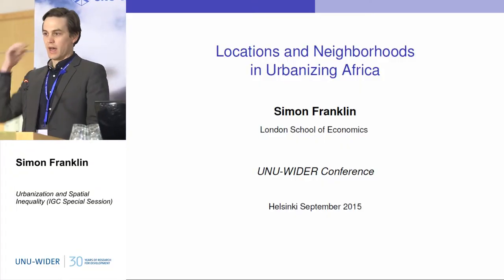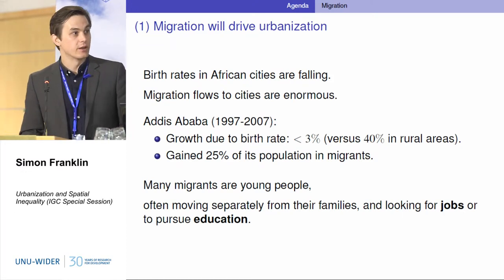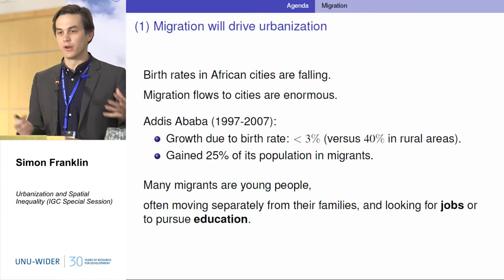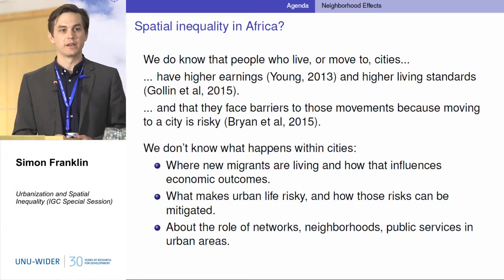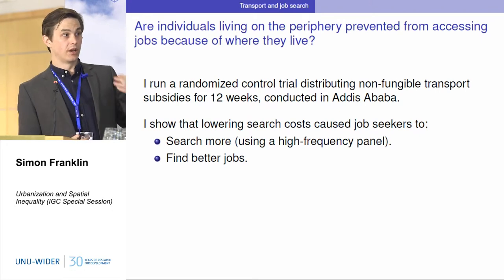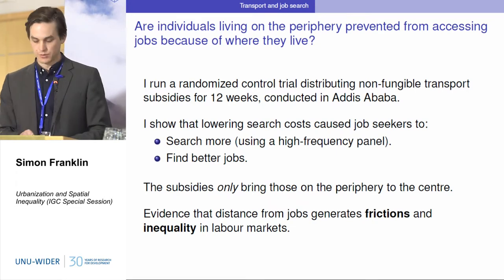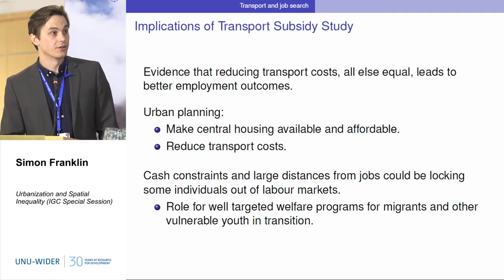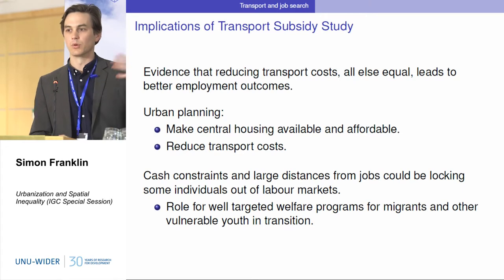Urbanization and Spatial Inequality (IGC Special Session) 2/4 - 30th Anniversary Conference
Simon Franklin
Locations and Neighborhoods in Urbanizing Africa